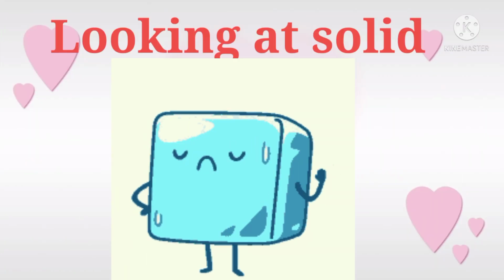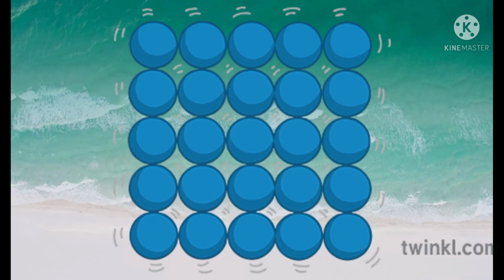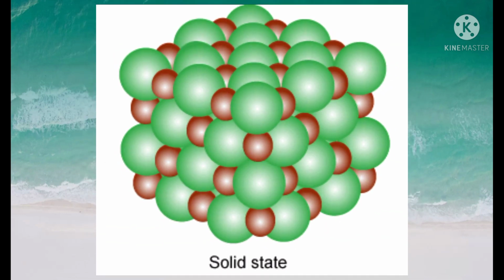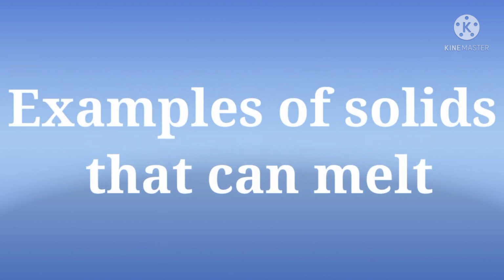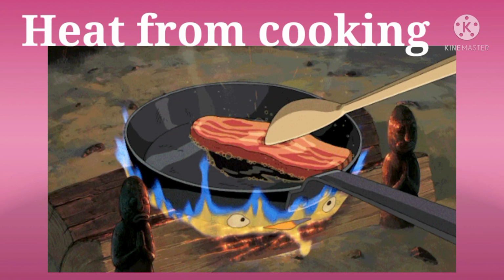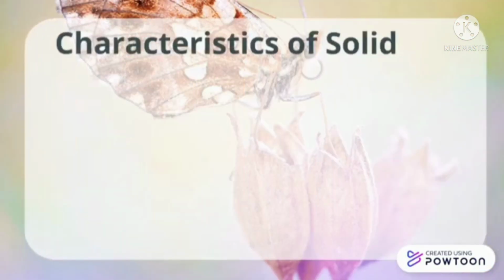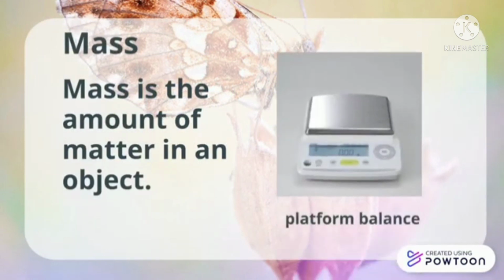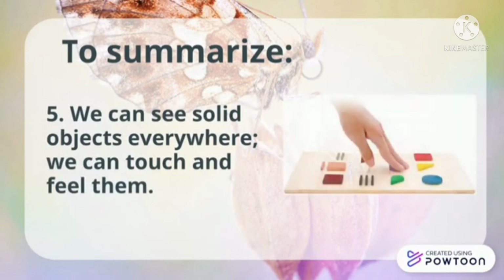looking at solid